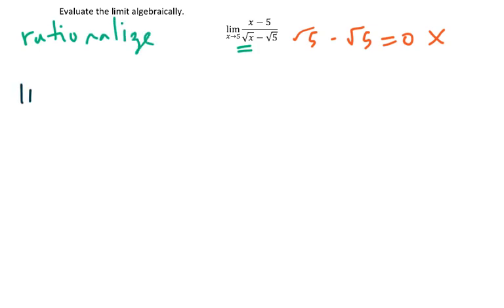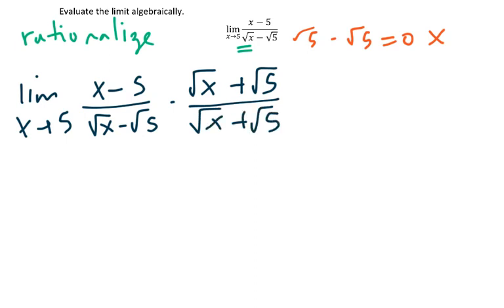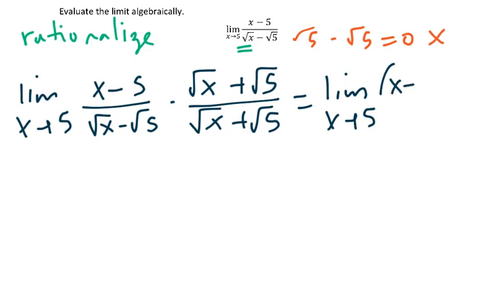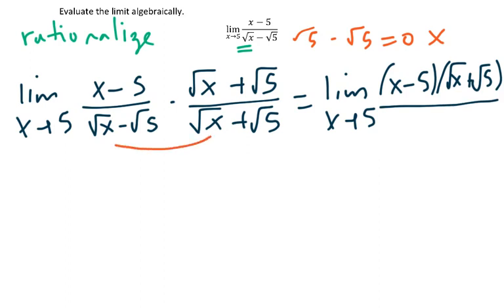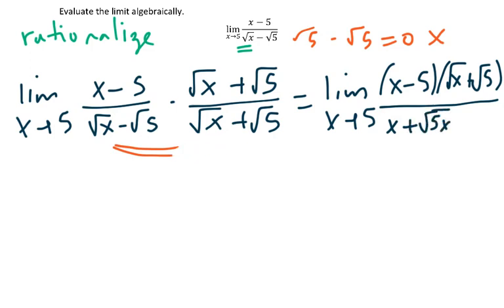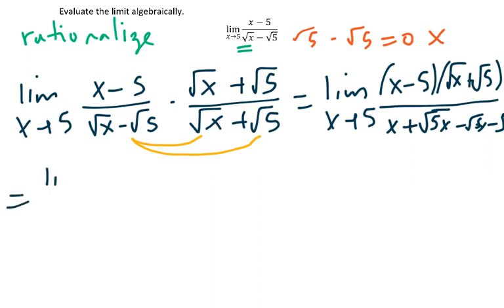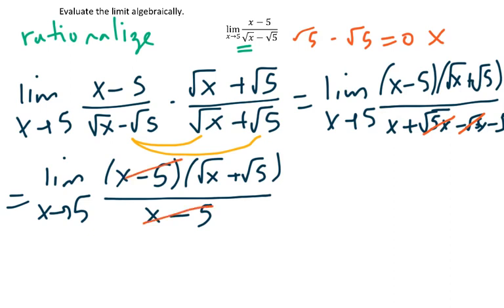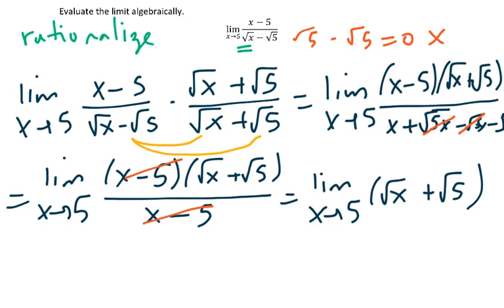Rationalizing to Evaluate Limits